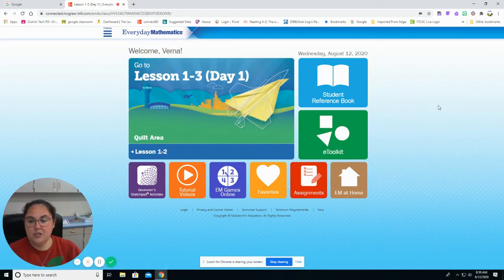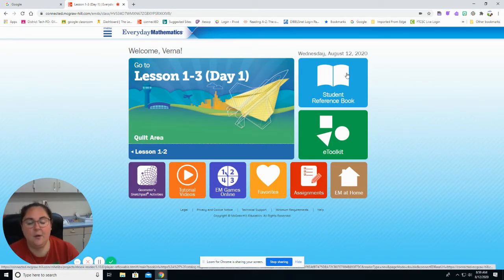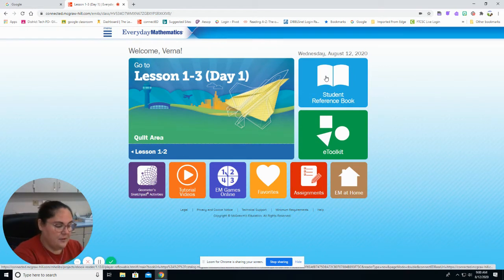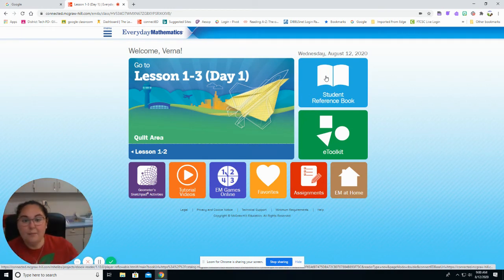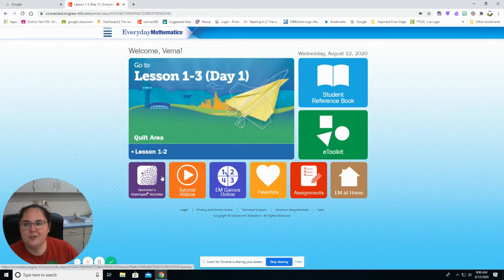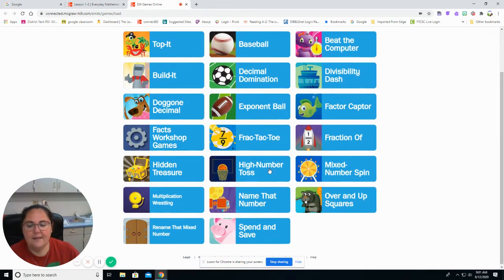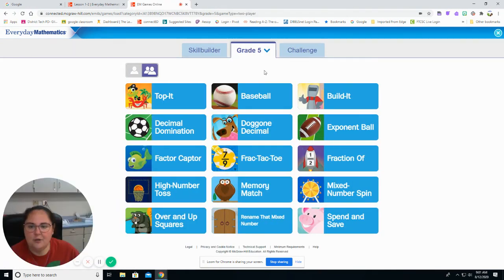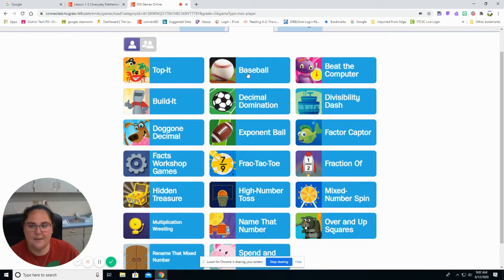Every Day Math Directions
Directions for how to get on to Every Day Math and how to use the games and resources available at FTCSC.